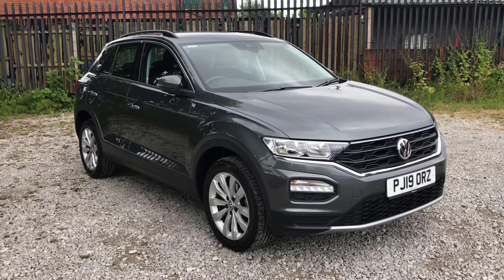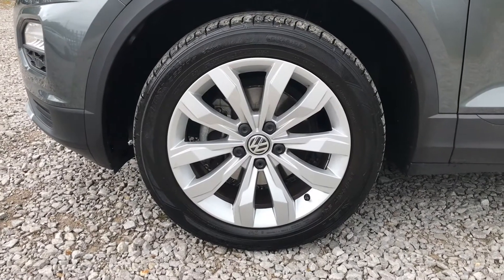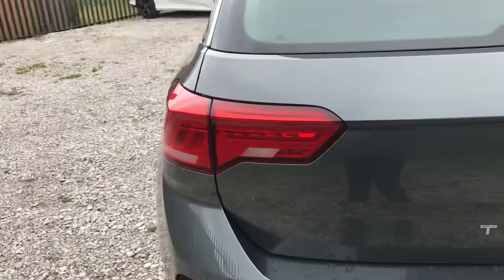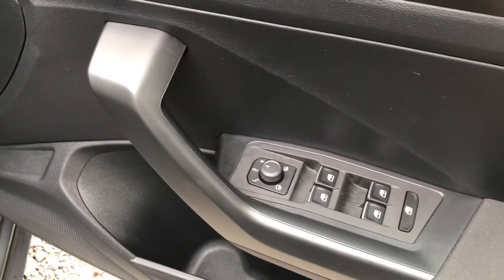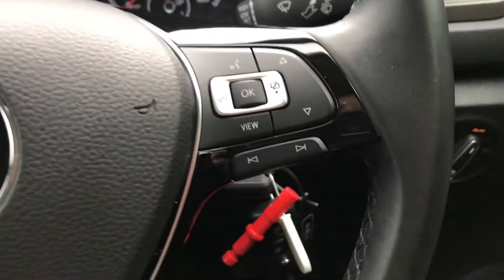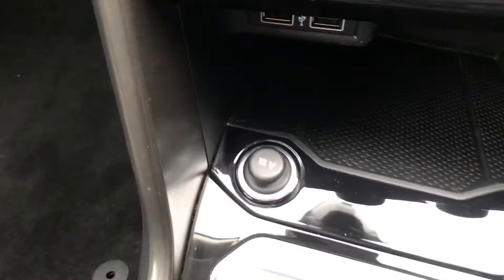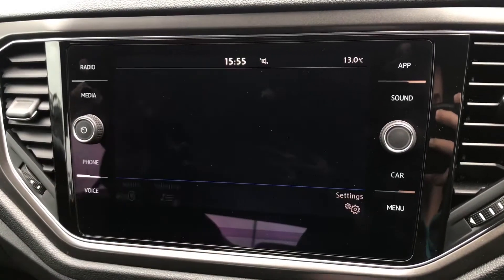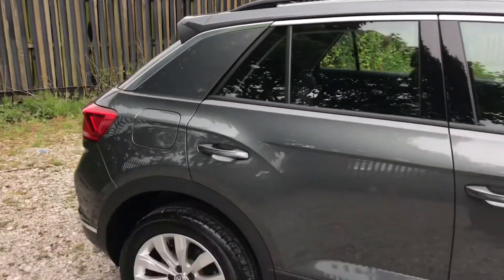Used Volkswagen T-Roc TDI SE - Motor Match Bolton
Just into our stock, this Volkswagen T-Roc in Grey, is now available for sale from Motor Match Bolton.

Reg number: PJ19ORZ
Fuel: Diesel
Transmission: Manual
Engine Size: 1.6
Mileage: 12,450